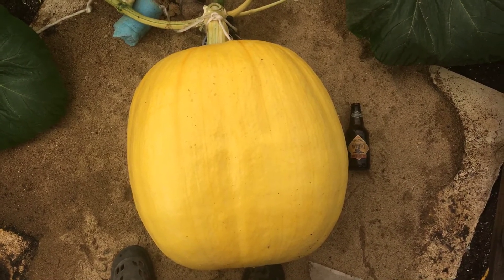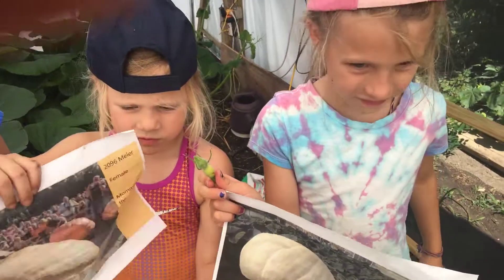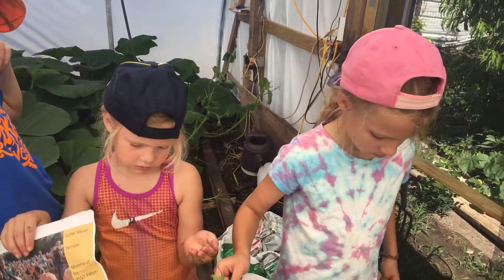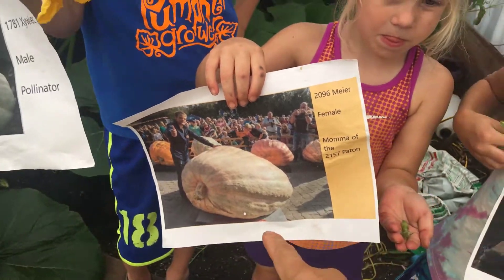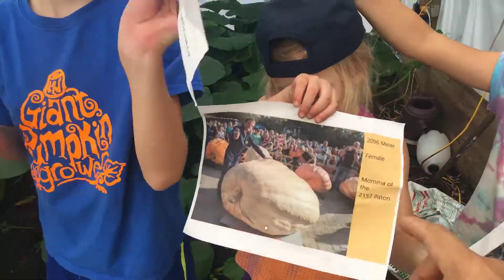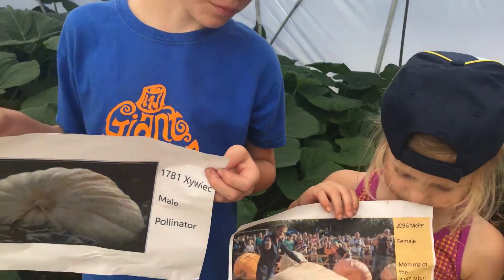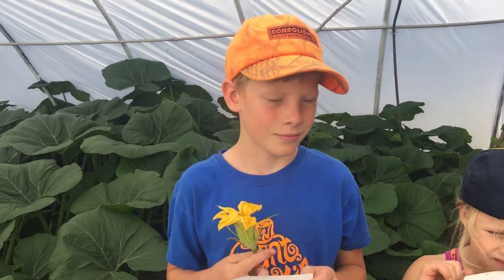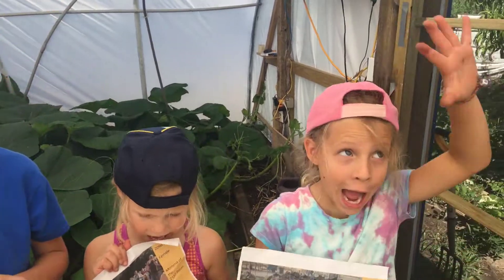Watch it grow giant pumpkins 2018 explaining the birds and the bees